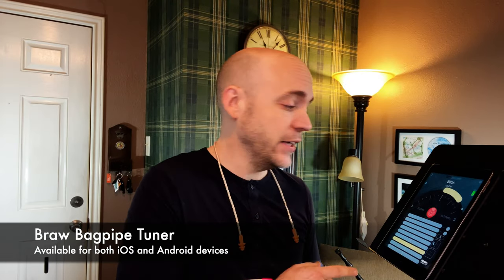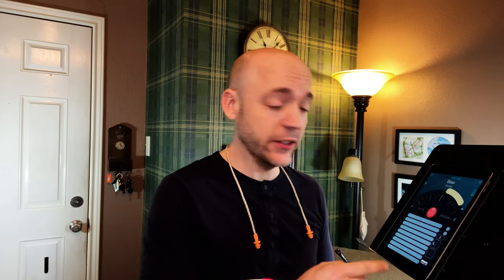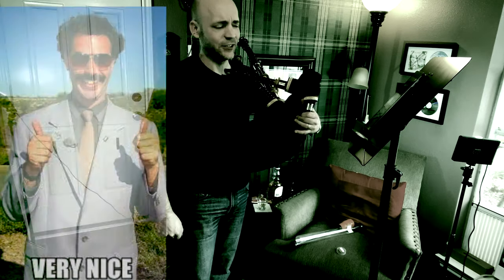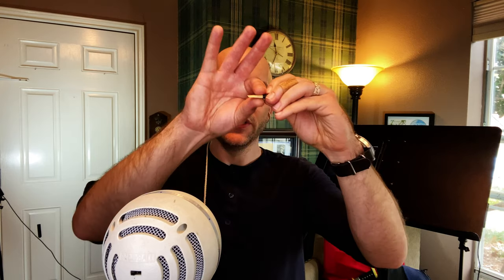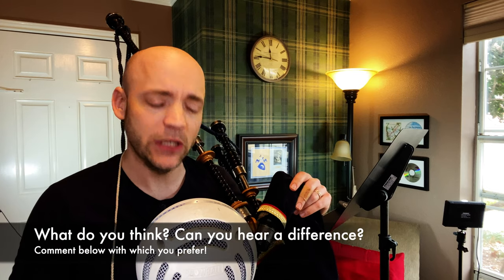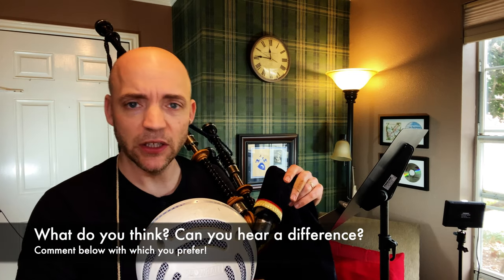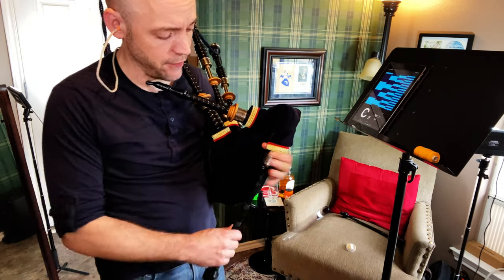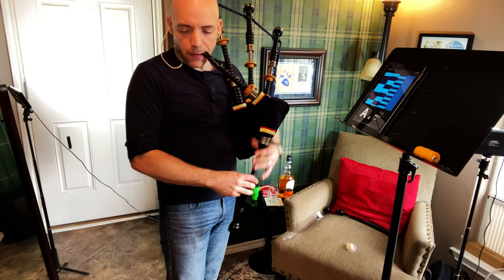Review! The Infinity Chanter by R.G. Hardie & Co. - Matt Willis Bagpiper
In today's video, Matt Willis Bagpiper reviews and play tests the new Infinity Chanter by R.G. Hardie & Co. Does it live up to the hype? (YES) Link to purchase my arrangement of "The Rakes of Kildare"